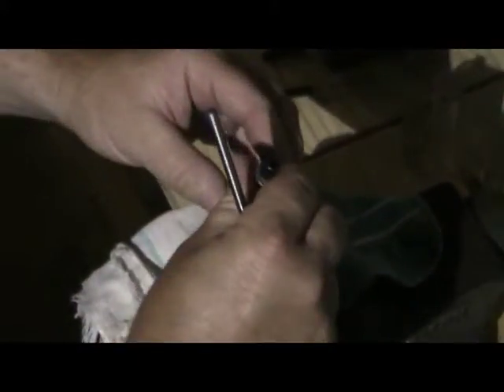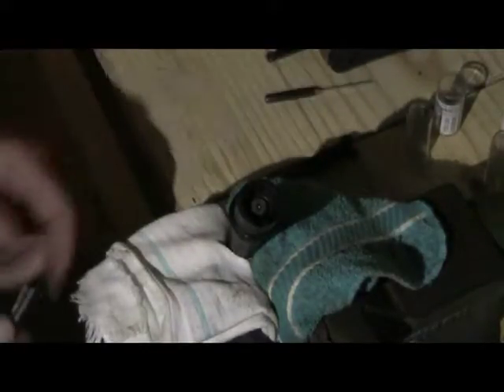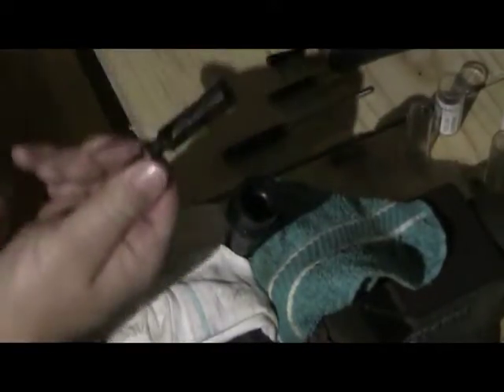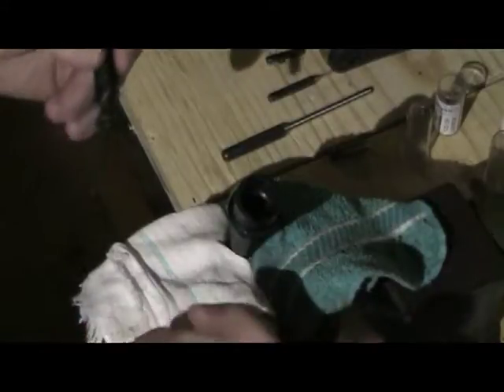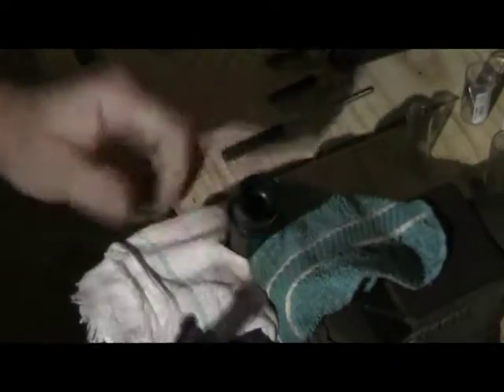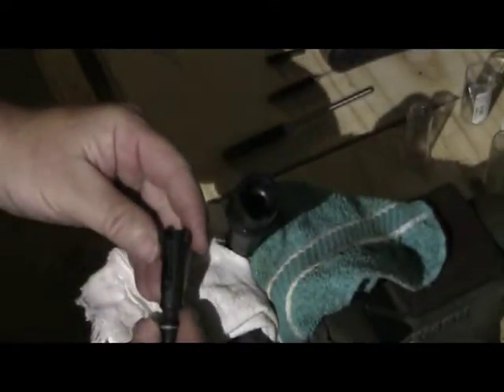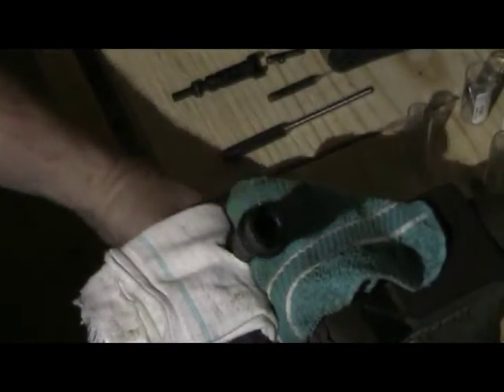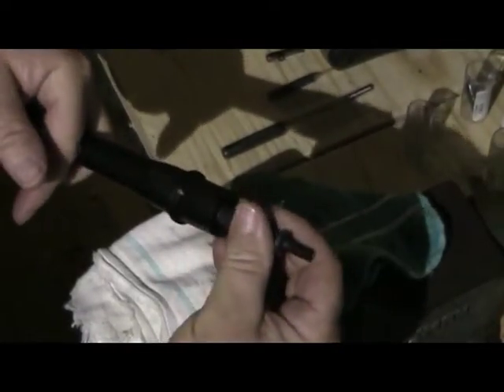go and no go gauge check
Safety first Do a go and no go check with barrel only